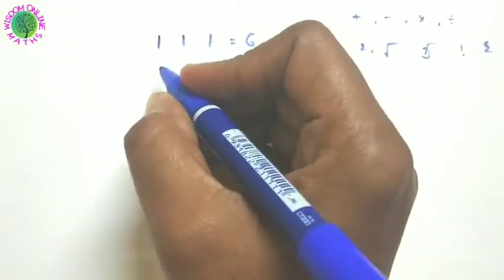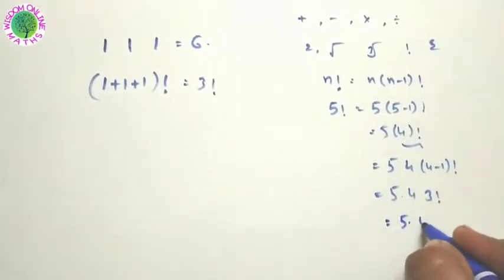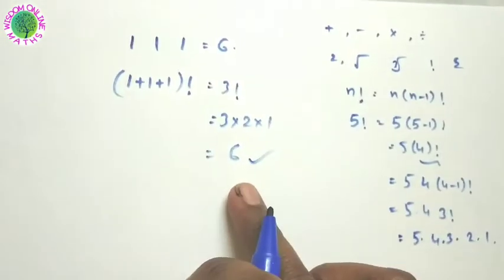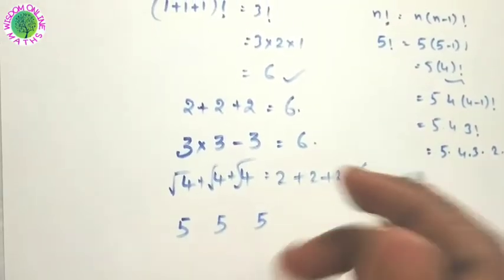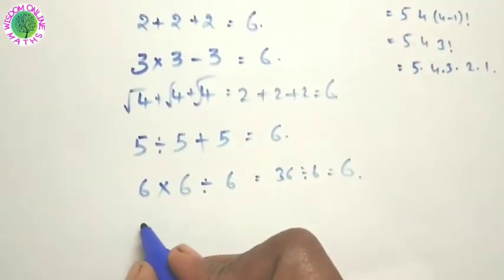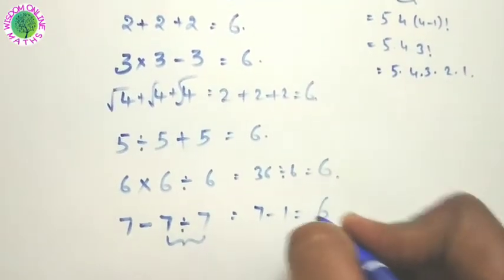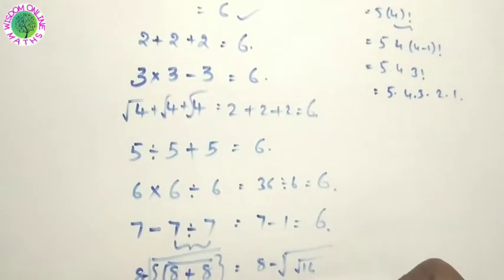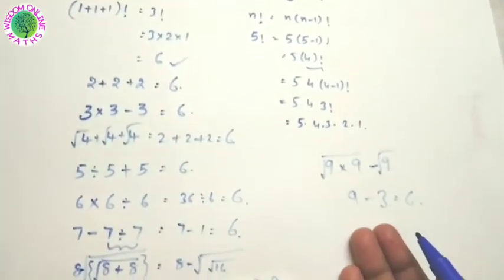Only for genius | Use any mathematical signs to solve |math challenge question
Only for genius | Use any mathematical signs to solve this puzzle|math challenge question |maths puzzles with answers| logical puzzles |what'sup viral puzzle| Math puzzle question models | hard puzzle | IQ test | how to solve puzzles | what's up viral puzzles | Brain Teasers | only for genius |riddles with answers

It will improve your thinking skills 🤔🤔🤔🤔